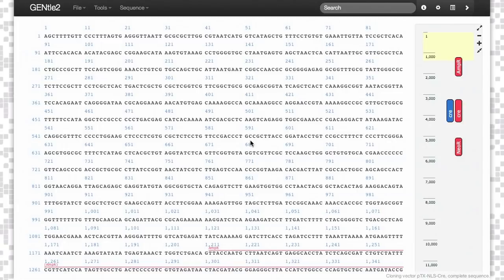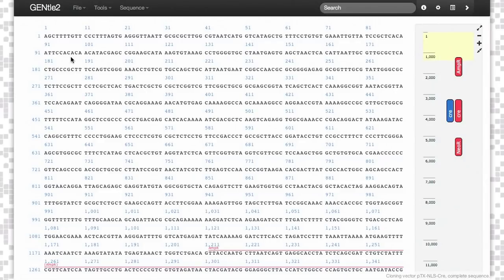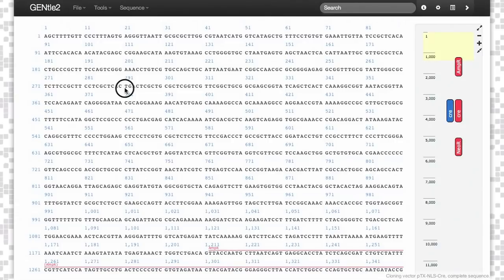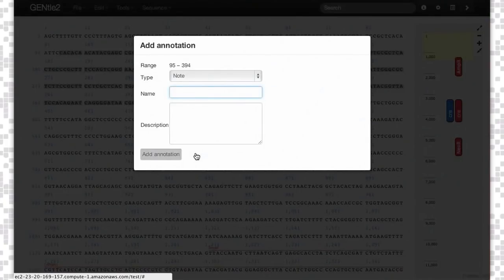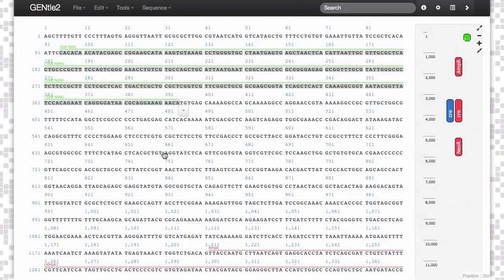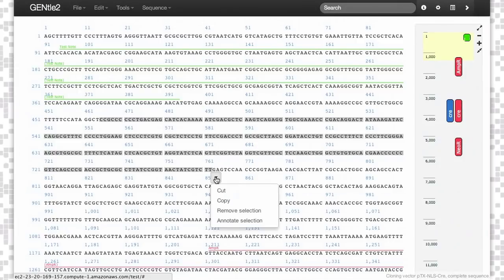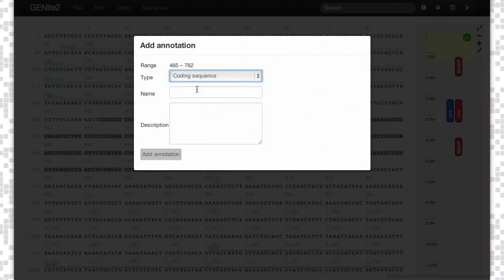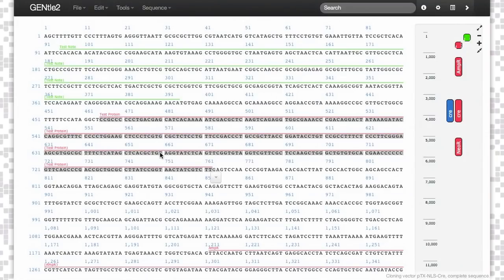Annotation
In this video you will learn how to annotate a DNA file in GENtle 2.0 Beta - the web-based, Open Source DNA Design tool from Synbiota.